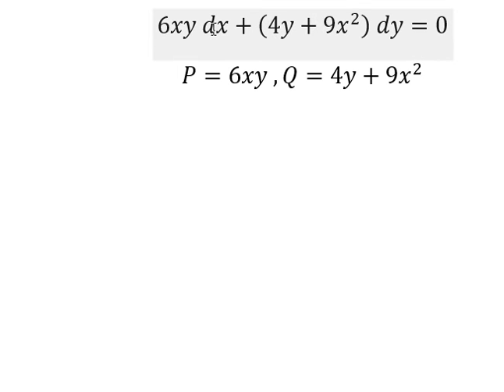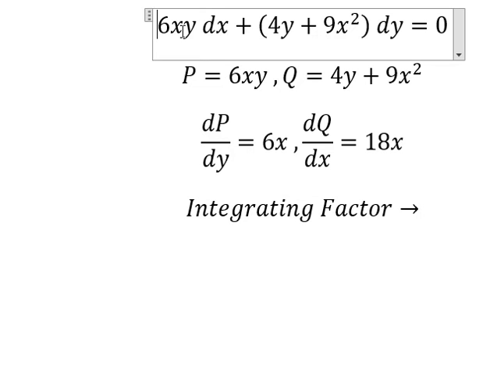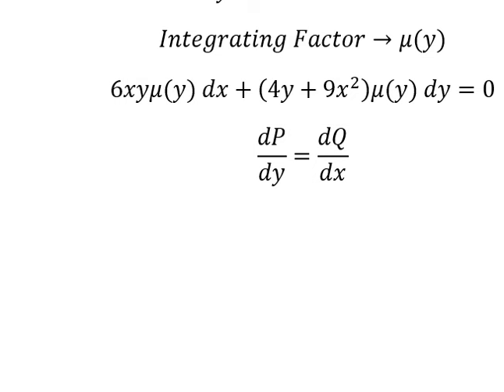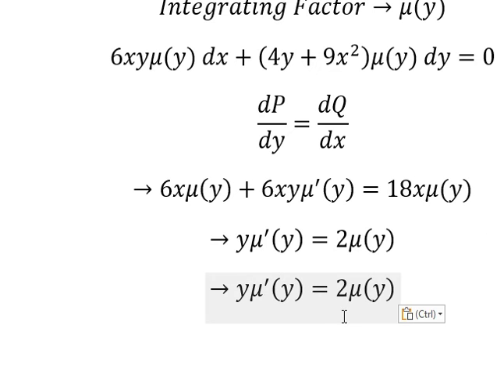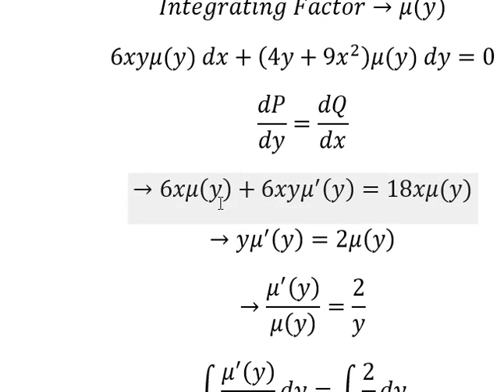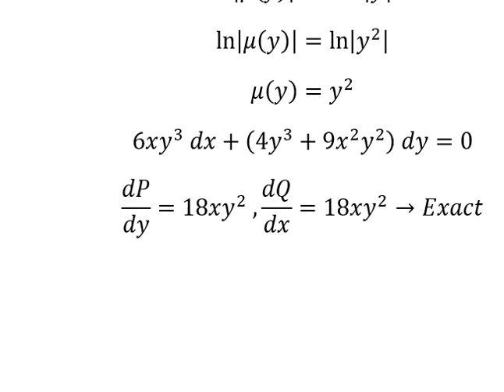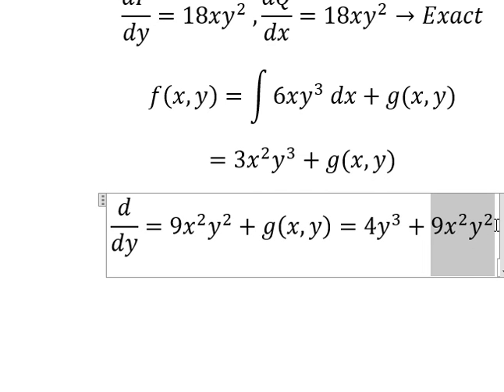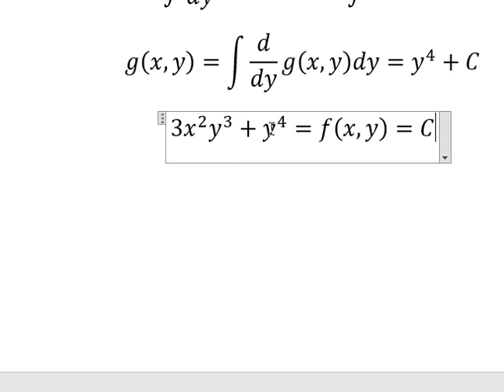Calculus Help: Differential Equations - Transform into exact - 6xy dx+(4y+9x^2 ) dy=0